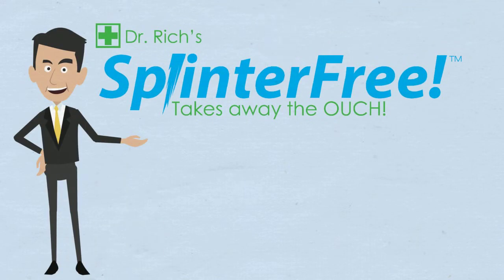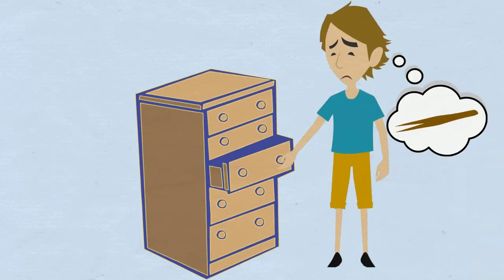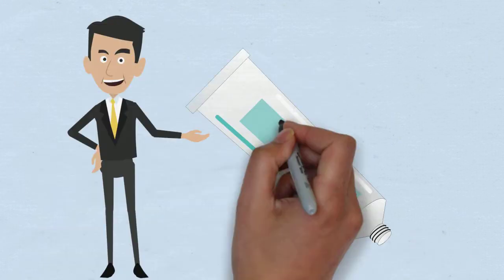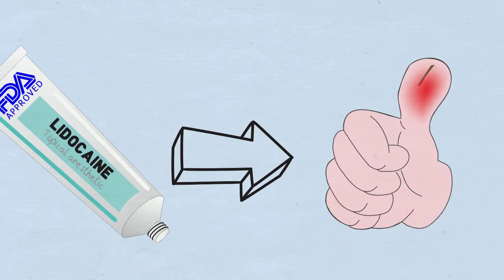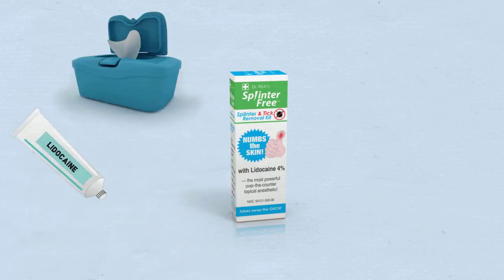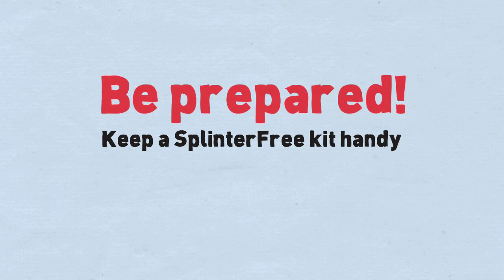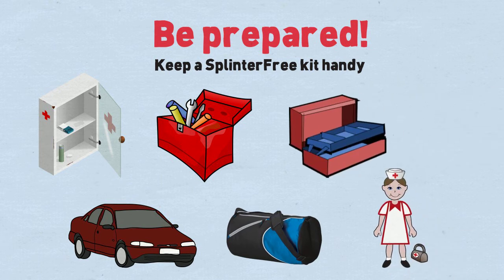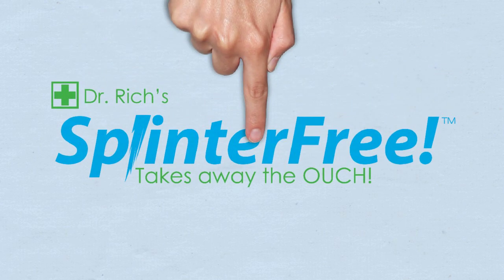SplinterFree movie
SplinterFree - what's in the box